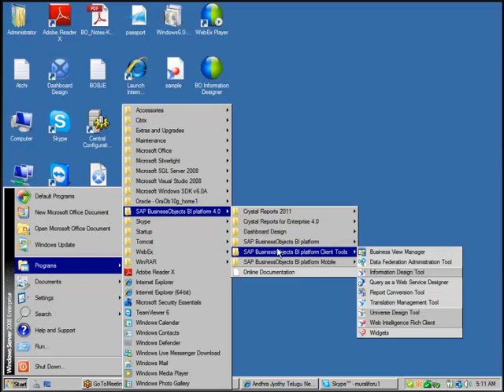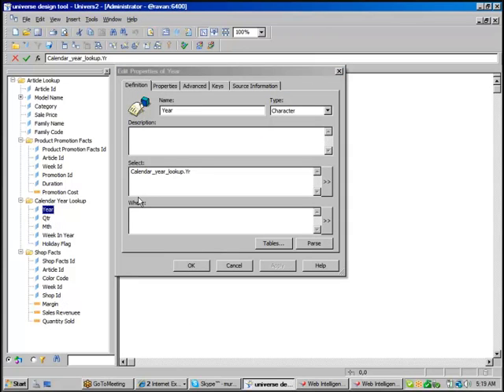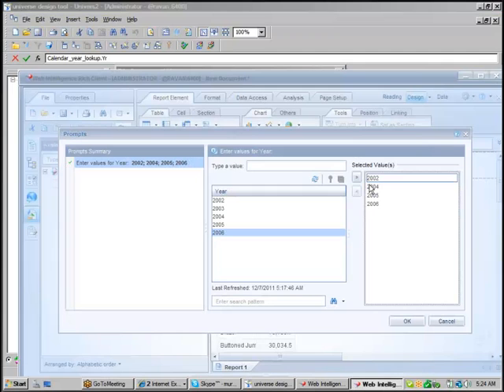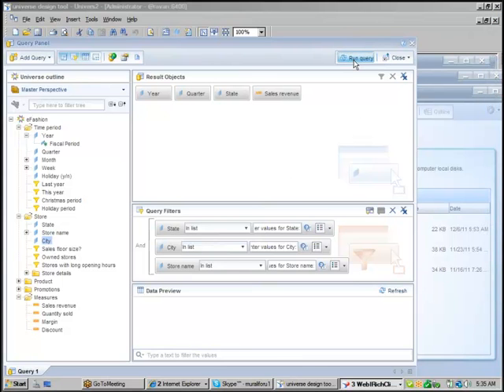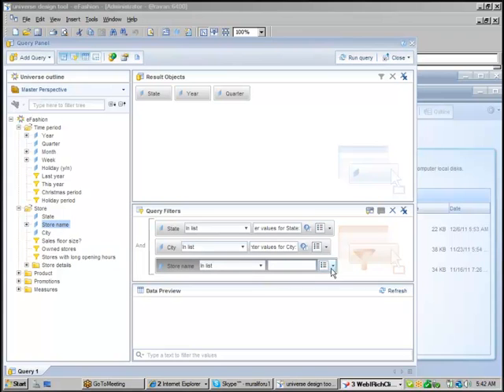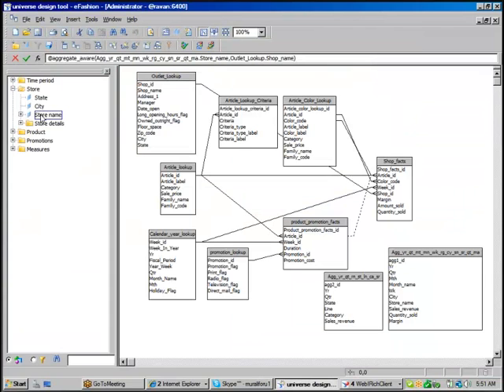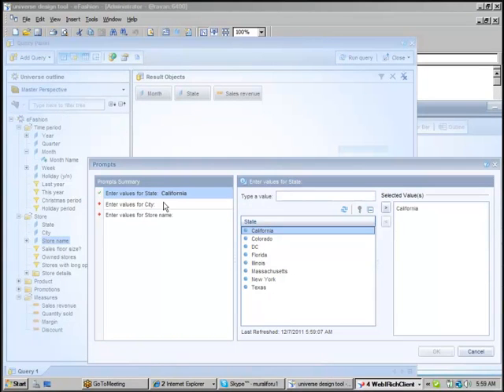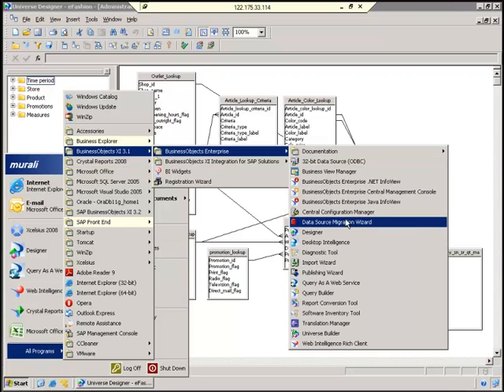List of Values in Universe Designer Day 17